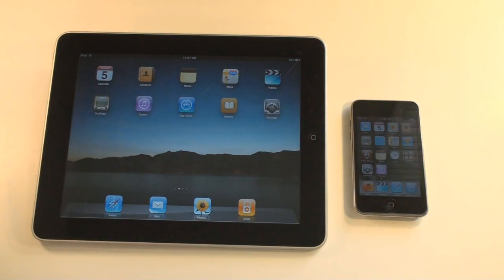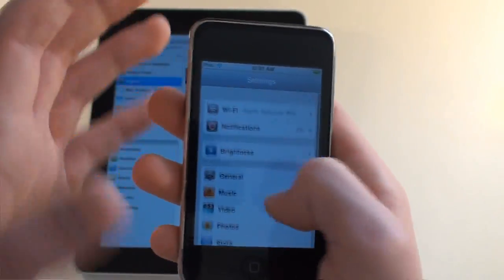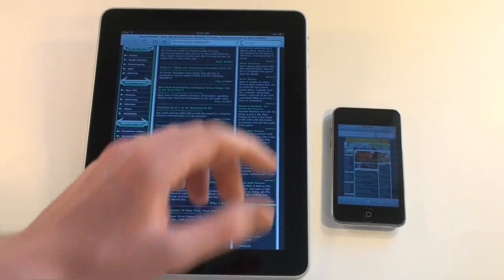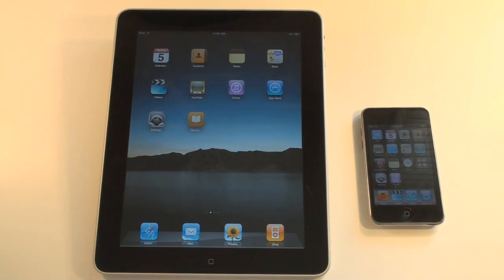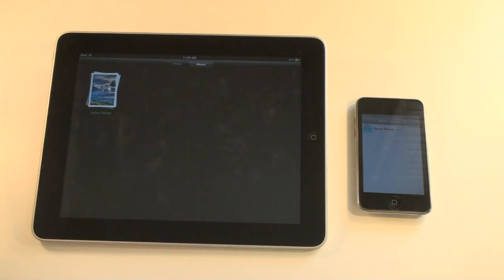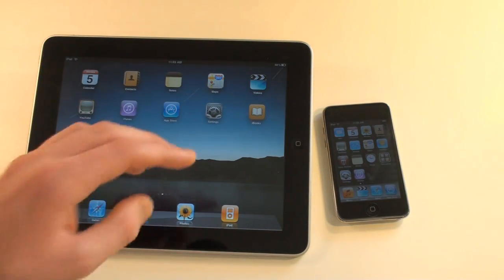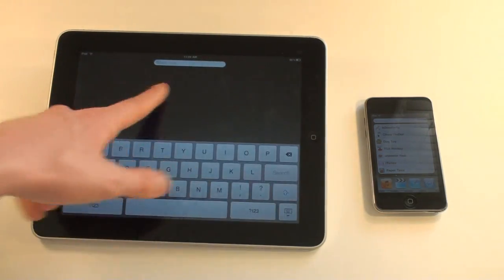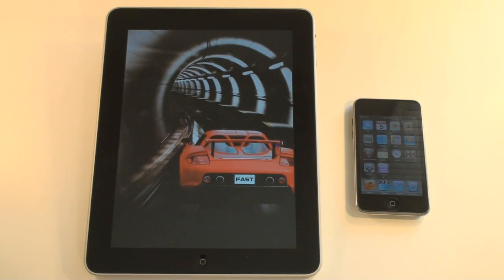Overview: iPad Software Part 2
This is my overview of the iPad's software. I am comparing it to the Ipod touch 3g since that is the closest thing to the ipad. I cover all the apps that come stock on the ipad, and i show you how they have been revamped for an overall better experience.